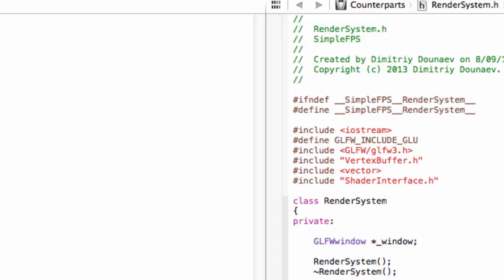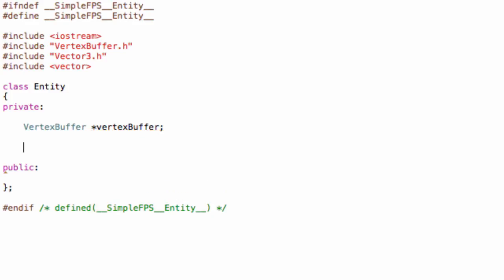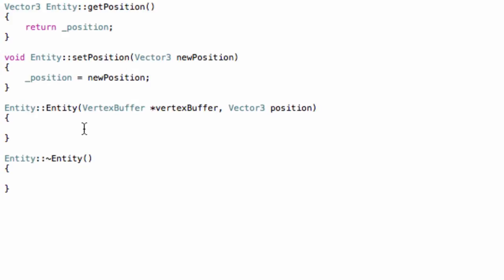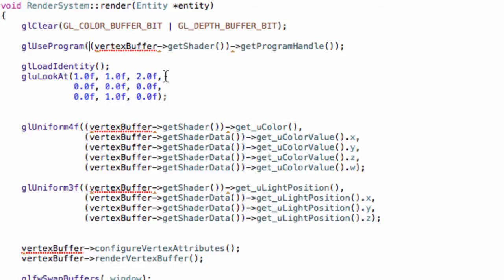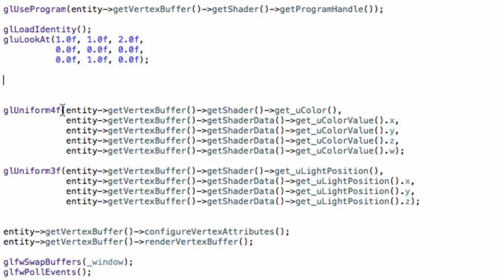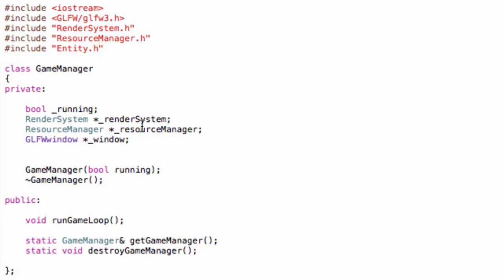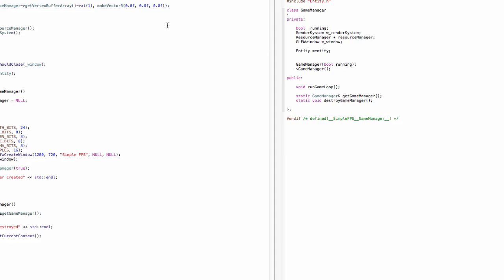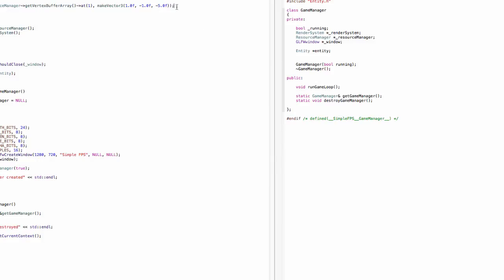OpenGL/ C++ FPS Tutorial part 14: Entity class